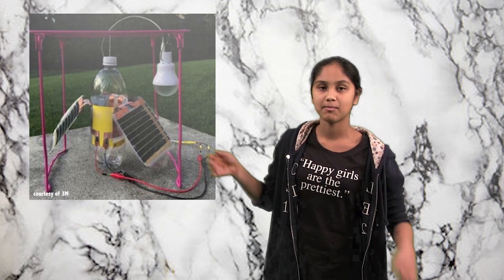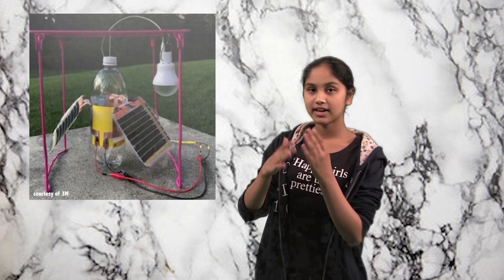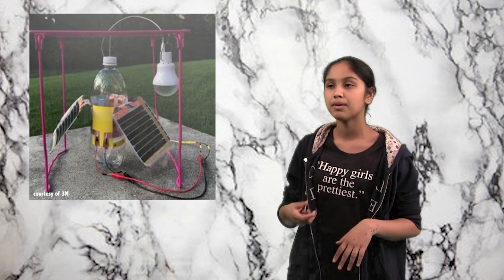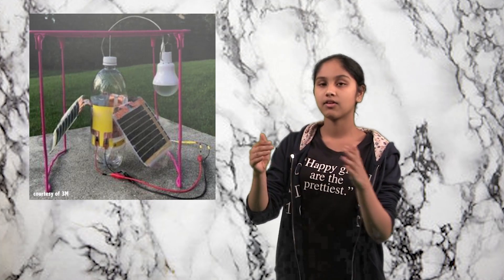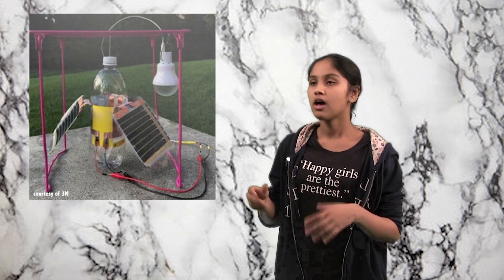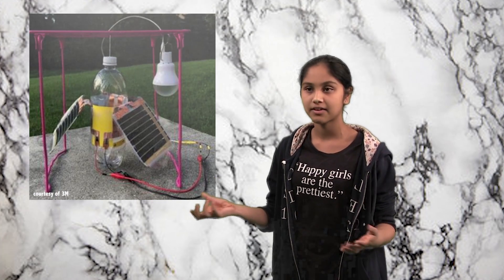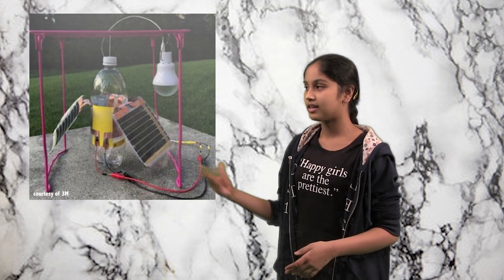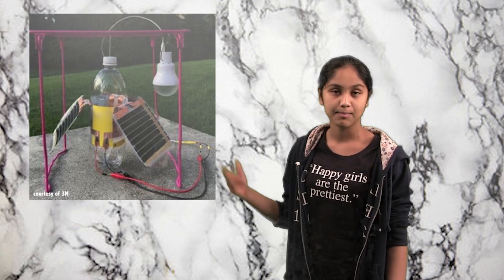Maanasa Mendu Explains Her Award Winning Creation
Want a closer glimpse of how the Harvesting Ambient Solar and Vibrational Energy in a Sustainable Tree Design (HARVEST) works? Here is the full explanation from the award winning creator herself.